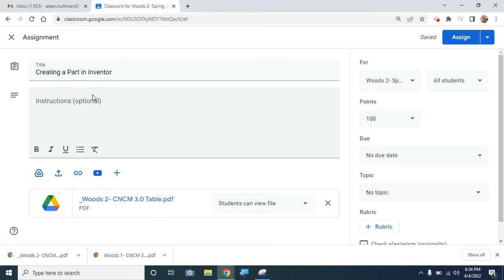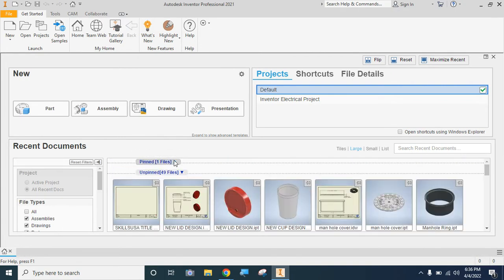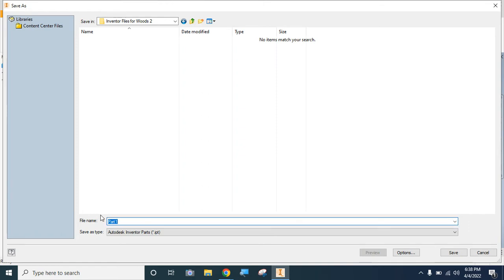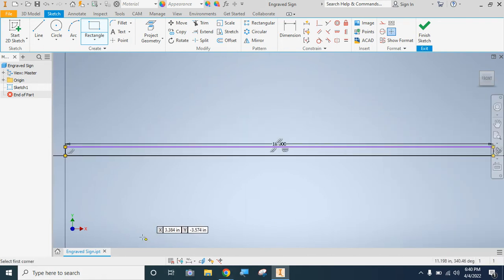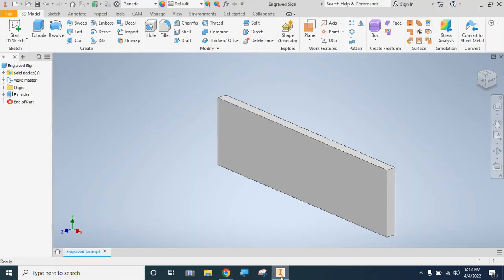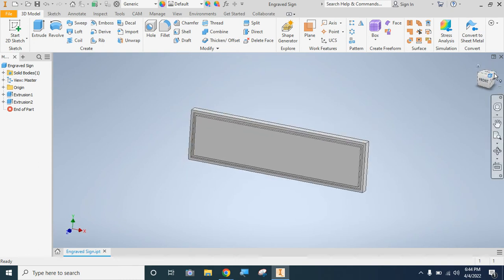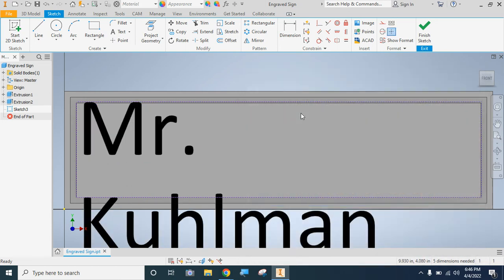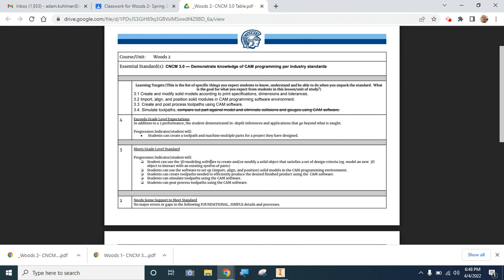Creating a 3D Model for CNC Machining